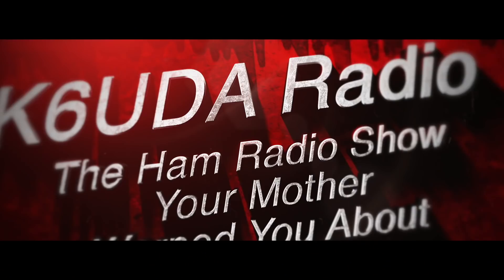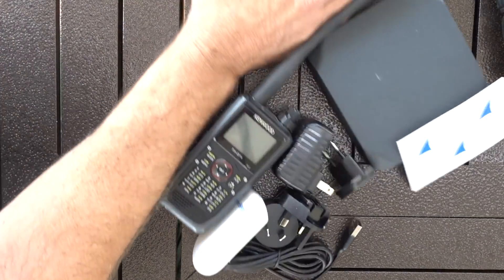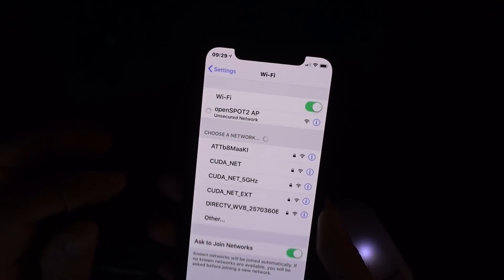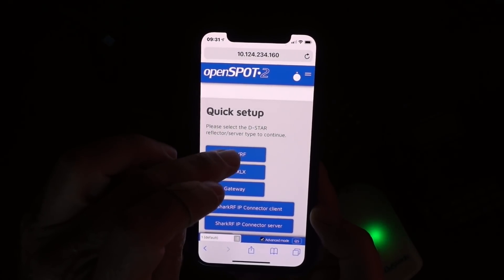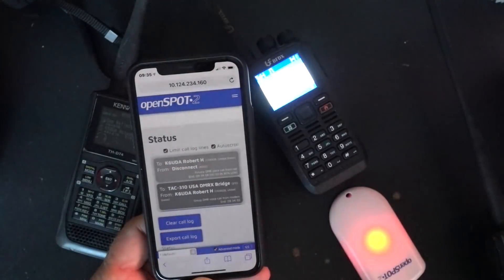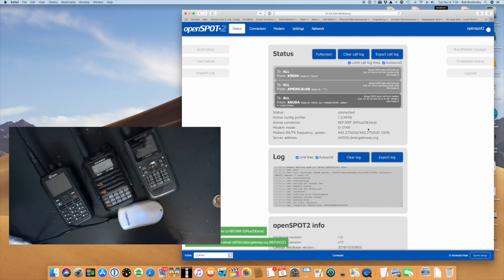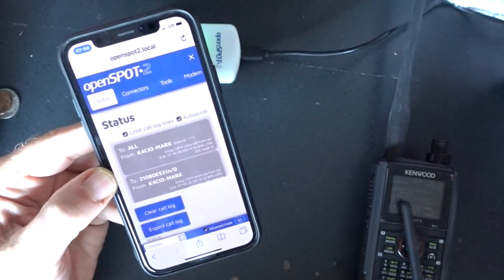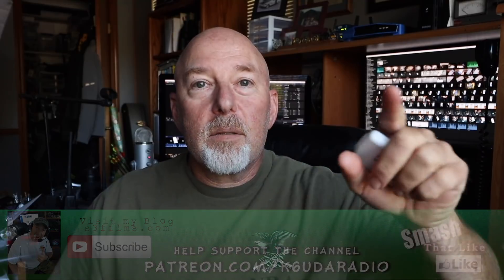First Look At The New SharkRF Openspot 2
Introducing the Openspot 2 from SharkRF. I'm going to show you how fast you can get the new wireless Openspot 2 up and running in your world. We'll dive in to the software on both the Mac and the iPhone, I'll show you how to switch between modes, Cross mode between Fusion and DMR, and how  to control the Openspot 2 from an iPhone while using the iPhone as the hotspot.